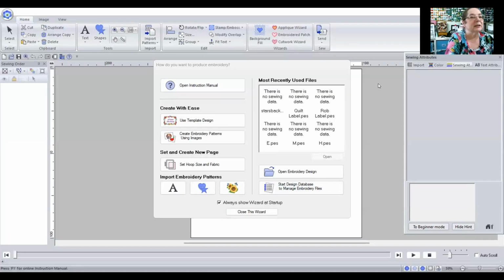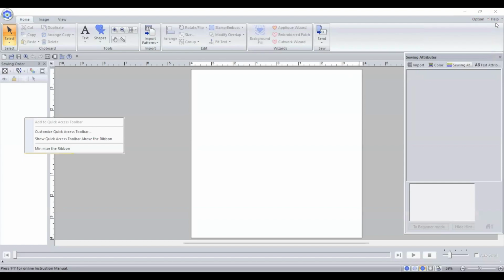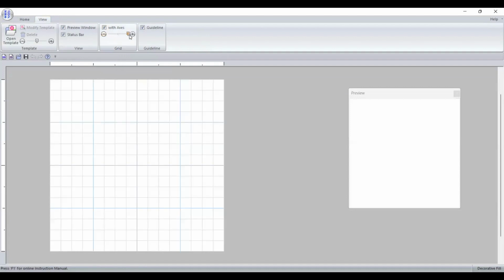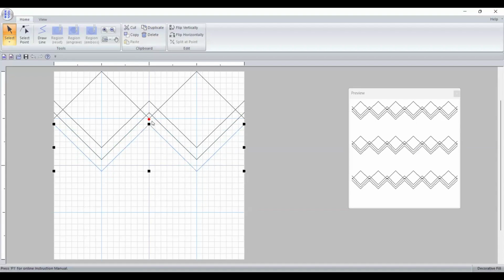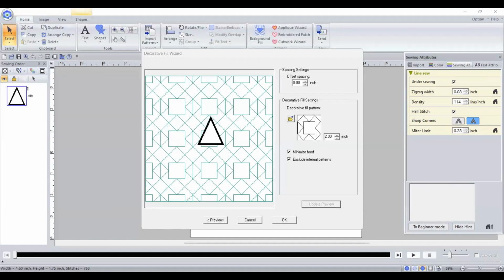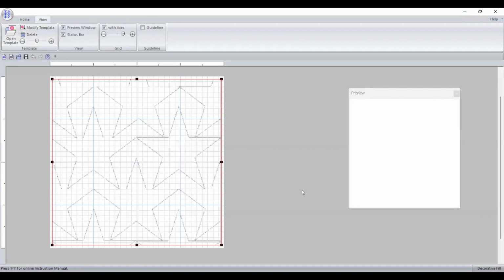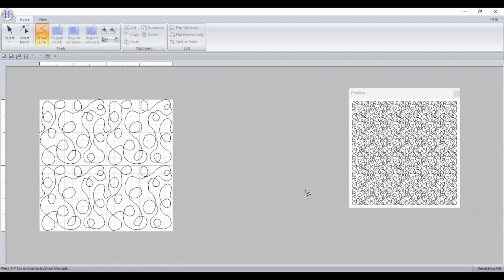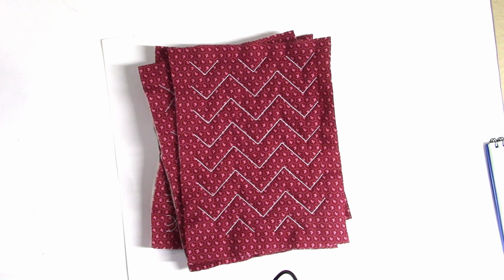Create Your Own Background Fills in Palette or PE Design 11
Learn to create beautiful background fills in Palette 11 or PE Design 11 using the Programmable Stitch Creator module.  These fills (plf files) can also be loaded directly onto your Babylock Solaris (or the new Radiance) or the Brother Luminaire (or the new Aveneer) embroidery machines for use at the touch of a button.

These background fills can be added to any of your existing embroidery files for use on any machine that utilized the pes embroidery format.

Contact me at if you like a copy of the plf files we created in this video for you to try out in your Solaris, Luminaire, Palette 11 or PE Design Software.  I have created a few versions of these background fills in different sizes, so let me know if you would like copies of the pes files.